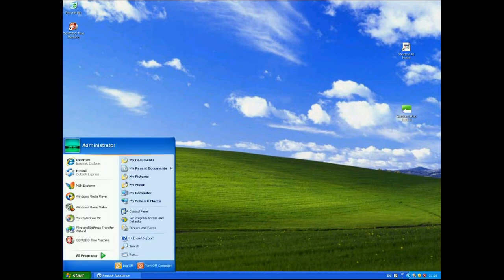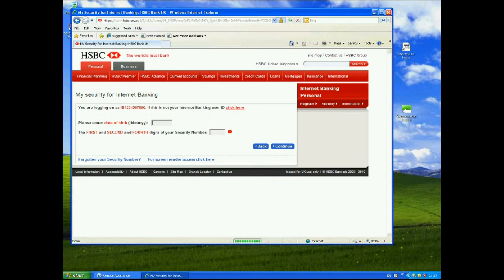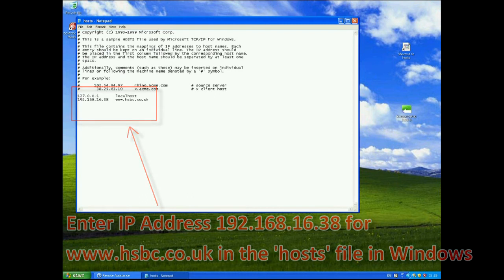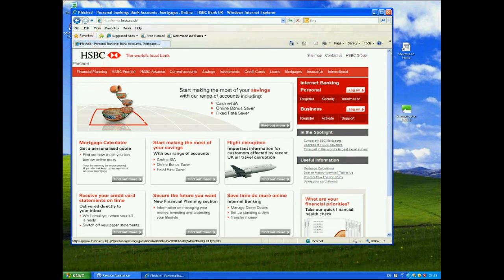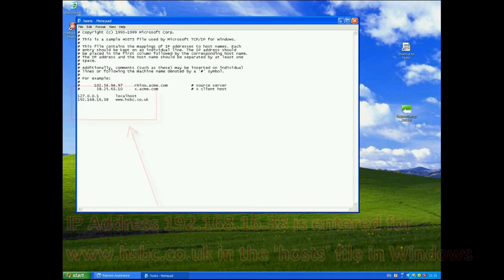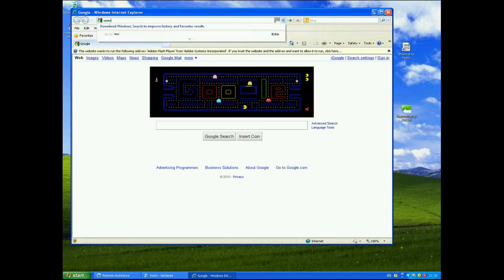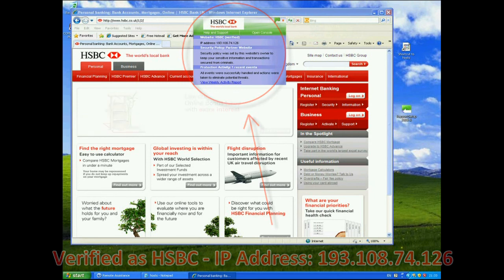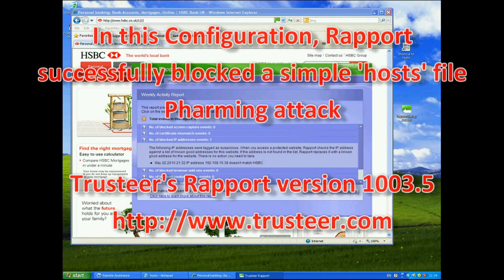Trusteer's Rapport Demo 7 - Pharming Attack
Demonstration of Trusteer's Rapport v1003.5 combating a simple hosts file-based pharming attack by silently checking the IP address against a list of known good IP addresses and switching automatically - May 2010